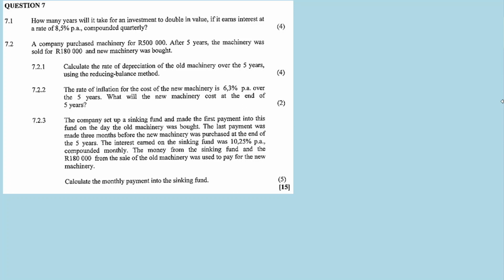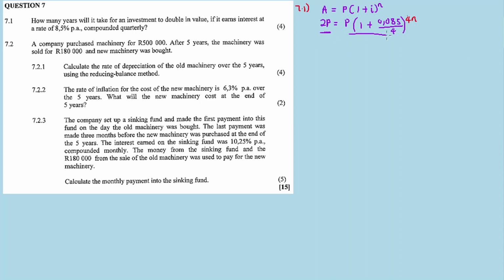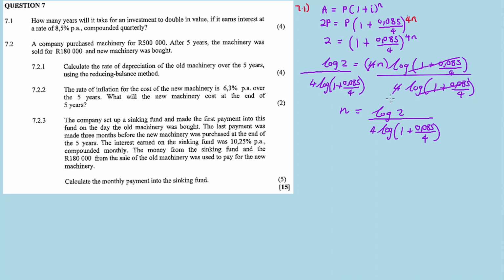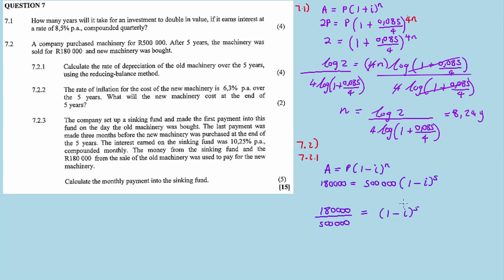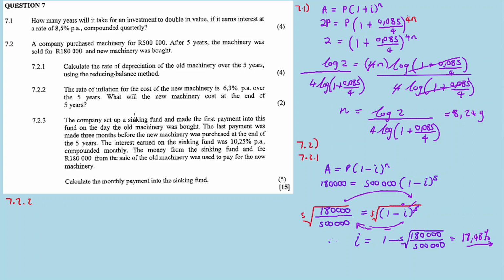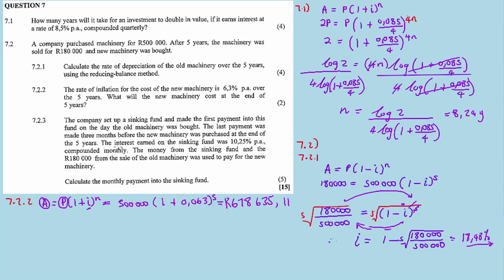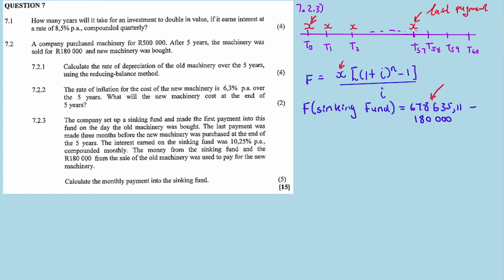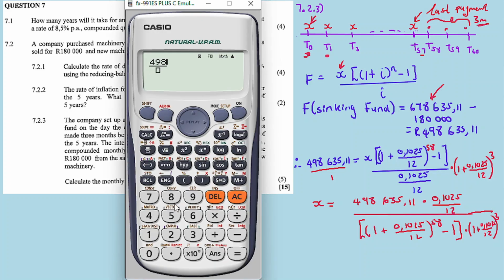FINANCIAL MATHEMATICS | MAY/JUNE 2022: MATHEMATICS Paper 1 Question 7 (Grade 12)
In this video im discussing Question 7 on FINANCIAL MATHEMATICS from MAY/JUNE 2022 Mathematics Paper 1,